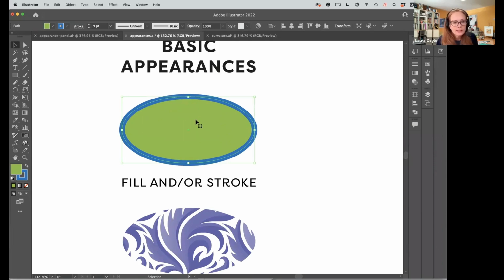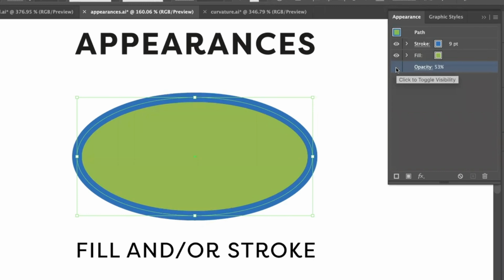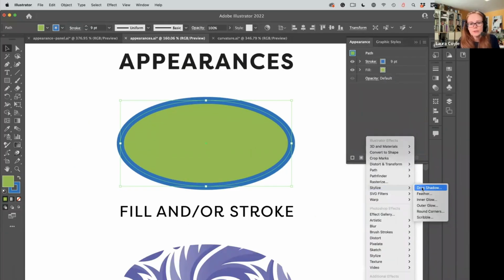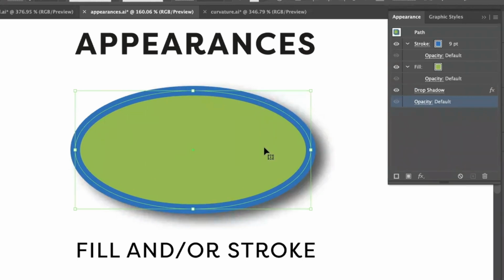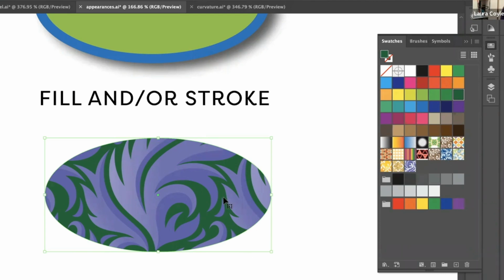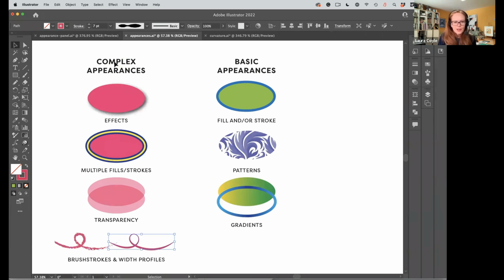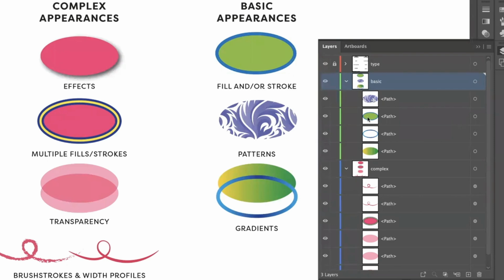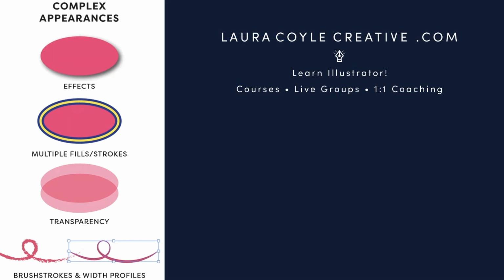Getting Started with the Appearance Panel in Adobe Illustrator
Are you using the Appearance panel in Illustrator? Here's a beginning lesson to help you get started. Learn about adding drop shadows, opacity settings, and multiple fills to your objects. Understand the difference between basic and complex appearances and why it's important to know what part of the appearance you have selected. An introduction to saving appearances as Graphic Styles and how the Layers and Appearance panels can work together.

This is an excerpt from my beginning Heart of Illustrator course, inside my Laura Coyle Courses membership.

✏️LINKS